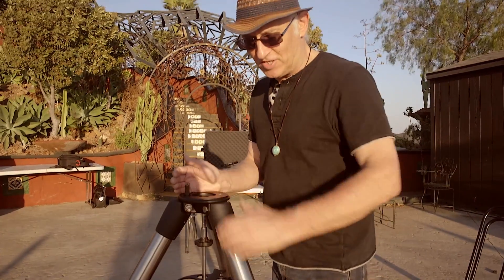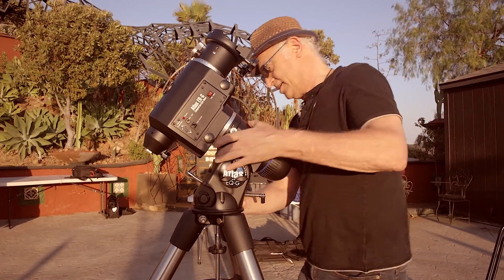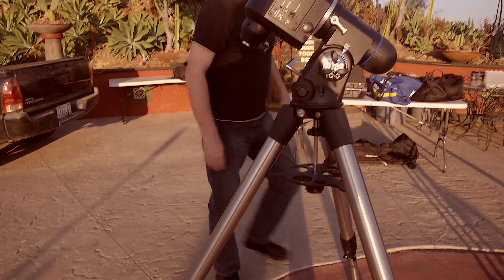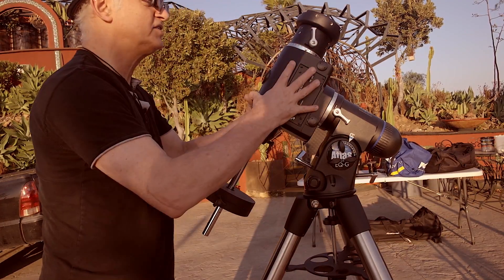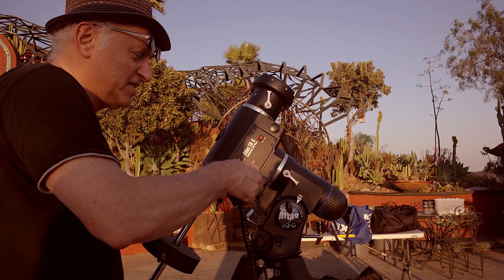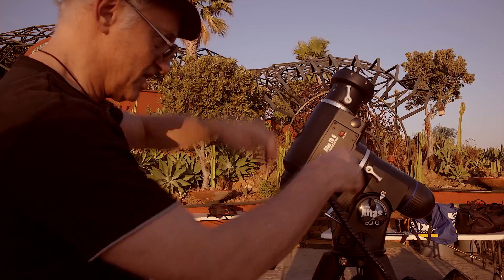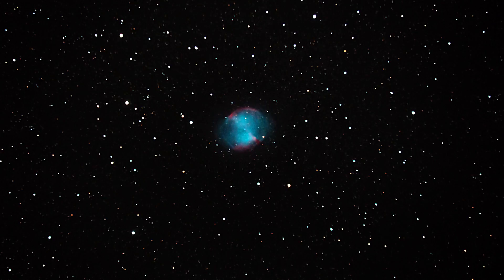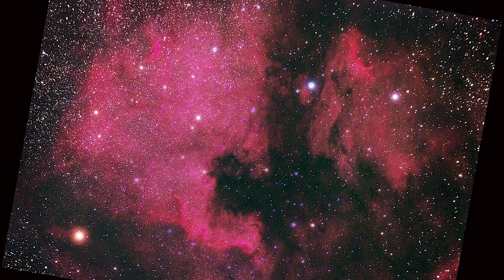Introduction to Astrophotography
Santa Monica based photographer Martin Cohen explains a few basic things about photographing the stars with a telescope.